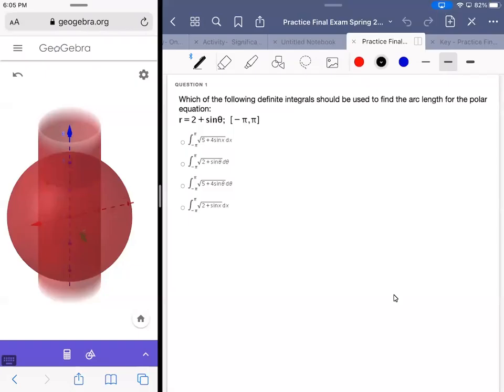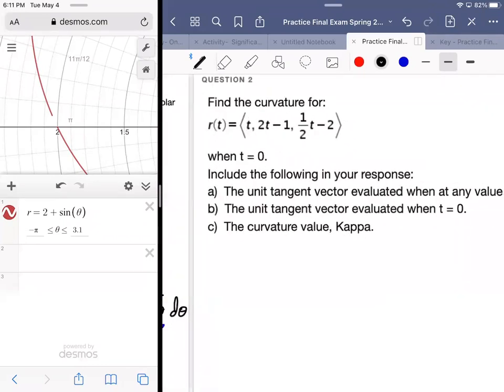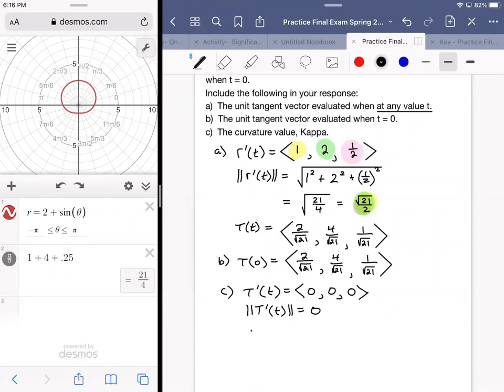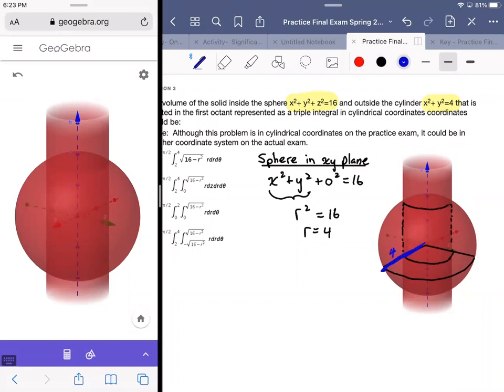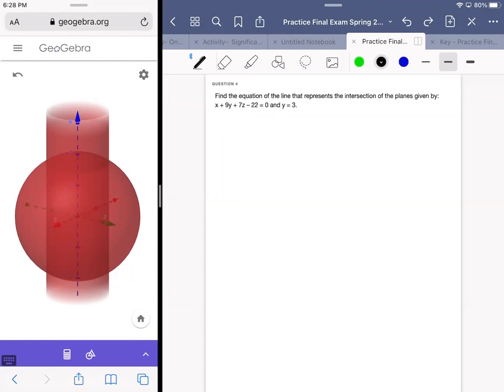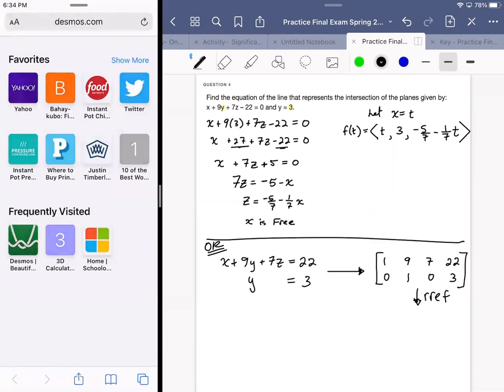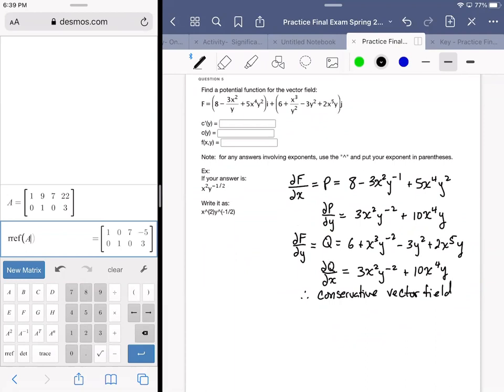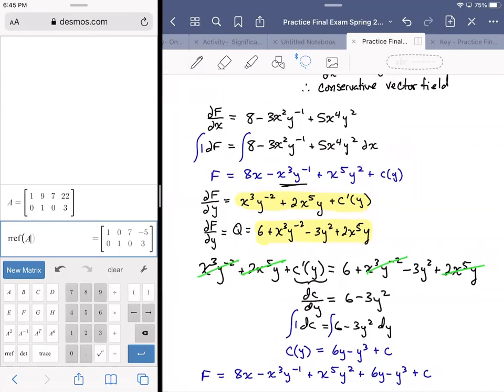Calc 3 Practice Final Spring 2021 Q1-5